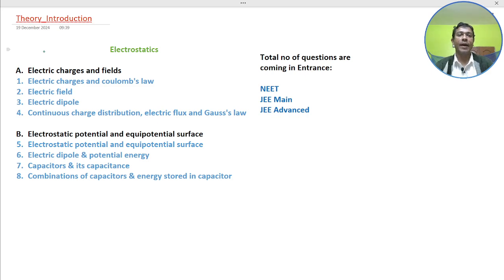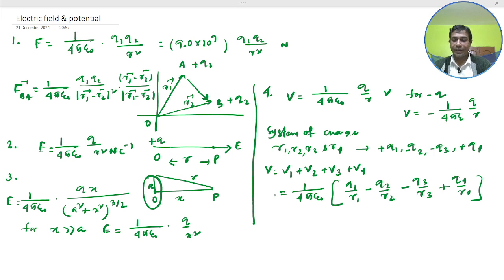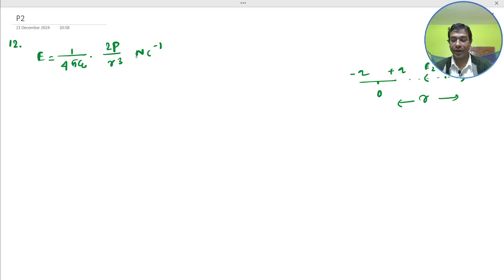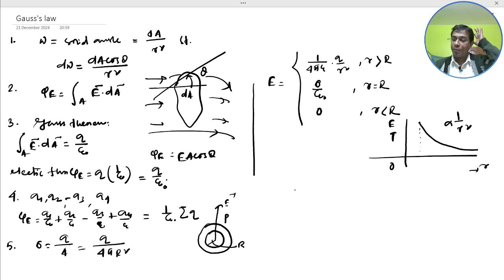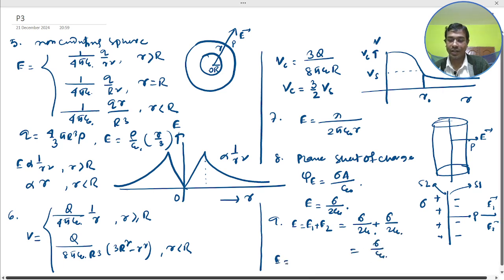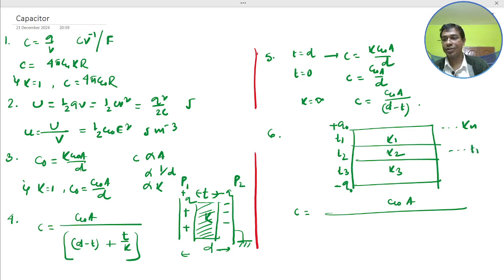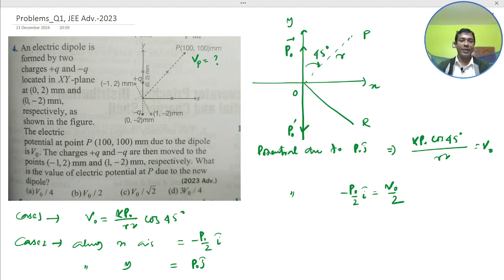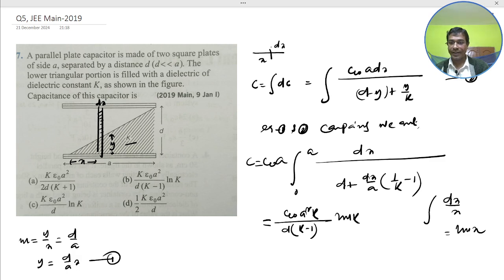Electrostatics Masterclass: The Ultimate Guide for NEET & JEE Aspirants | Lec 10@DebabrataChini2001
Electrostatics Masterclass: The Ultimate Guide for NEET & JEE Aspirants | Lec 10
Dive into the world of Electrostatics with this advanced-level lecture tailored for NEET and JEE Main & Advanced aspirants!

In this comprehensive session, we cover:
✔ Coulomb’s Law: Derivations, applications, and tricky problem-solving techniques.
✔ Electric Field and Potential: Detailed explanations of concepts, formulas, and visualization.
✔ Gauss’s Law: Mastering applications to symmetric charge distributions.
✔ Capacitance: Understanding capacitors, dielectrics, and their real-world significance.
✔ Electrostatic Energy and Conductors: Simplified yet advanced-level insights.

💡 Key Highlights:

Advanced problem-solving strategies with shortcuts for time efficiency.
Past year questions and challenging numerical problems.
Interactive teaching style to ensure concept clarity.
🎯 This lecture is specifically designed to help you:

Build a strong foundation in Electrostatics.
Tackle complex numerical and conceptual questions with confidence.
Gain an edge in competitive exams like NEET and JEE Main/Advanced.
📌 Don’t Miss Out! Watch this power-packed session and take your preparation to the next level.

Chapters:
00:00 Introduction of Electrostatics
01:45 Electric Field and Potential
19:05 Gauss's Law
33:49 Capacitor
43:39 Previous Years' Questions from NEET and JEE Main & Adv.
55:03 Home work